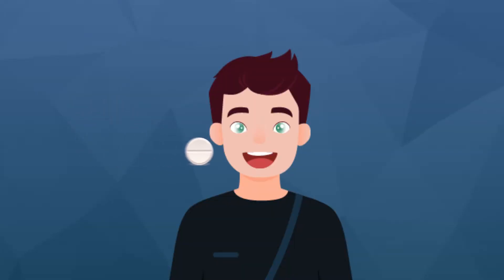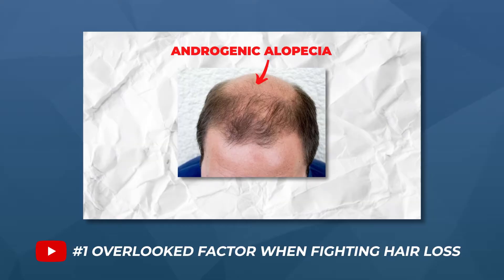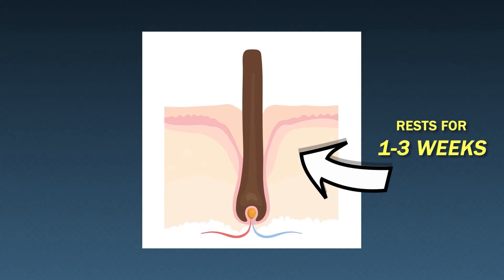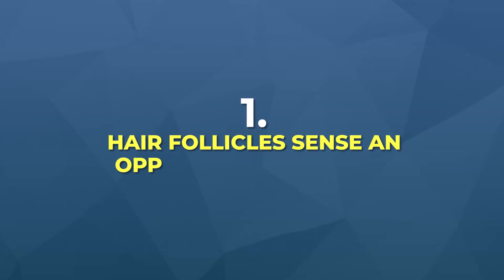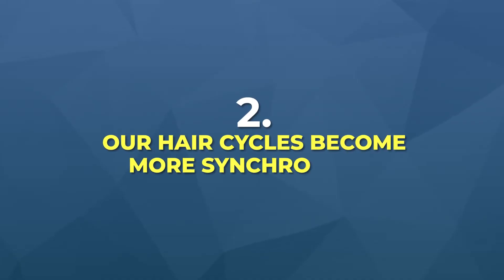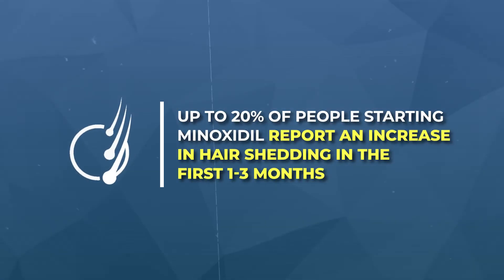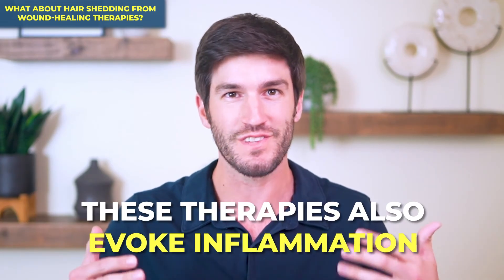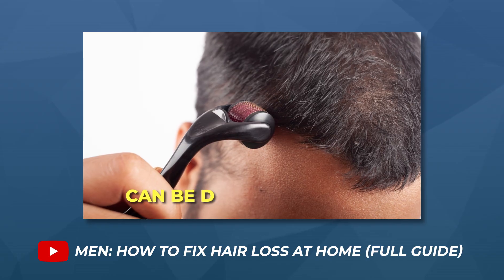WORSE Shedding After Starting A Hair Loss Treatment: What's Going On?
After starting hair loss treatments, up to 20% of people experience an INCREASE in hair shedding. This is clinically confirmed with minoxidil, and anecdotally reported with finasteride, dutasteride, spironolactone, and oral contraceptives.

In some cases, the shedding is so bad it causes people to quit. They think their hair loss is WORSE, not better.

So what’s going on? If these things are supposed to regrow hair, why are they causing so much hair shedding?

In this video, we’ll dive into:
- The science behind treatment-induced hair shedding
- Why shedding isn’t always a bad sign
- Tools to distinguish “positive” sheds from “negative” ones

TIMESTAMPS:

0:00 Intro: Hair Shedding After Treatment
0:59 Treatment-Induced Shedding: Why Does It Happen?
1:38 How Do Hair Loss Treatments Work?
3:51 What Is The Hair Cycle in AGA?
5:48 What Causes Hair Shedding During Treatment?
6:10 Cause #1: Hair Follicles Sense Opportunity to Resize
6:50 Hair Shedding On-Treatment vs. Off-Treatment
8:13 Cause #2: Hair Cycles Become Synchronized
11:10 Hair Shedding After Experimental Treatments
11:48 Hair Shedding After Wound-Healing Therapies
12:57 How To Evaluate This Hair Shedding
14:00 Final Thoughts

About Rob English:
-Medical editor specializing in hair loss disorders